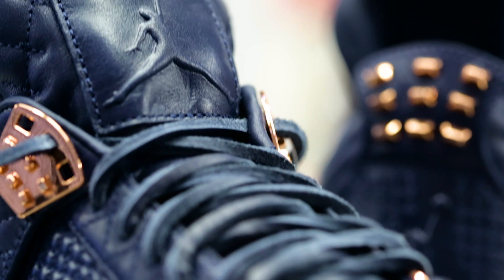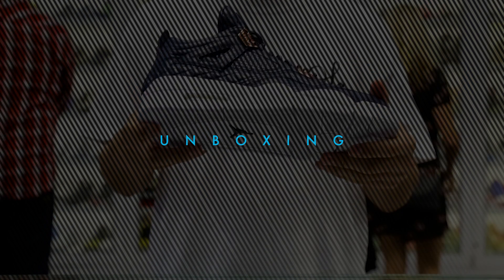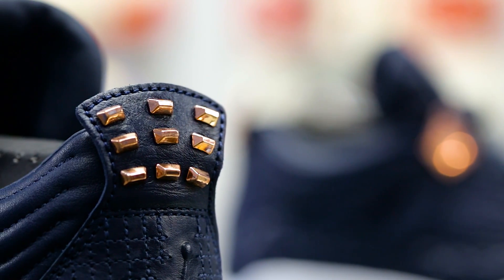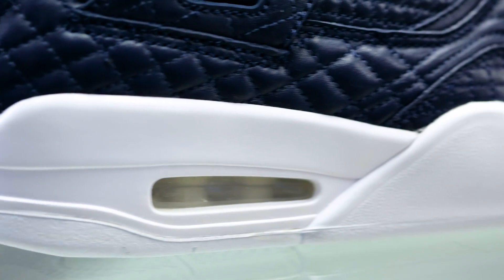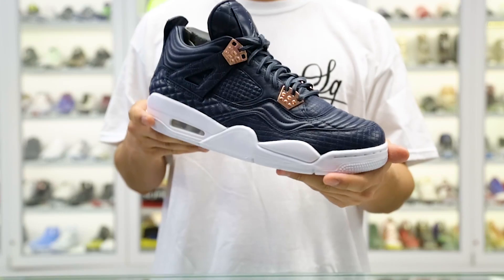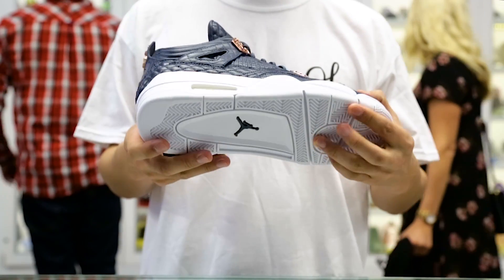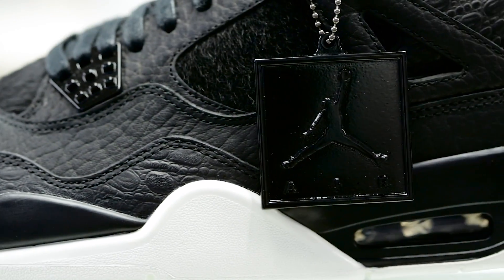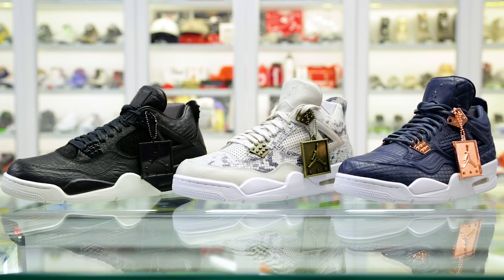Unboxing: Air Jordan 4 Premium "Obsidian"